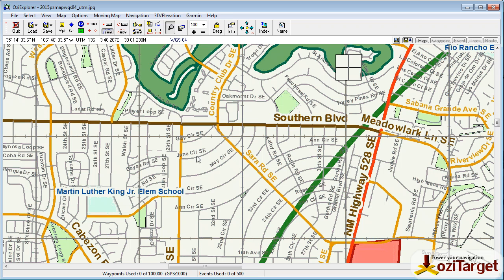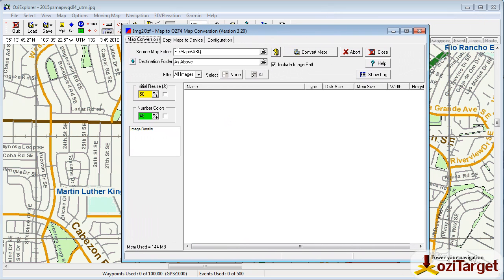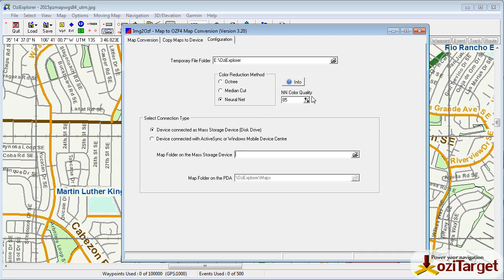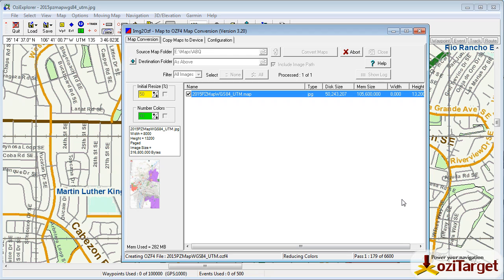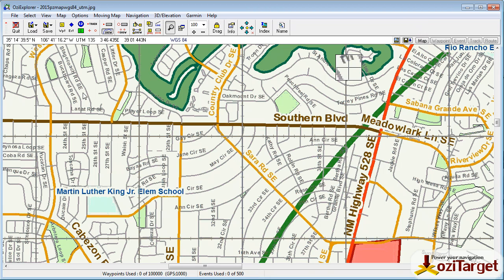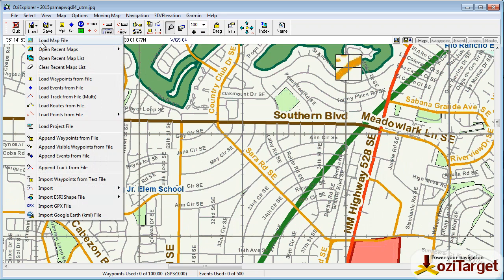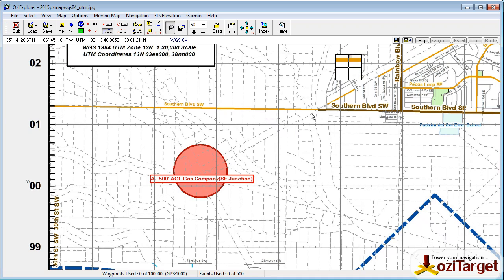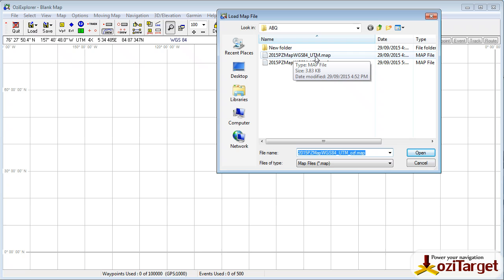Map Calibration Part 2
Converting your map to the native OZF format for speedy loading and good quality zoom level.